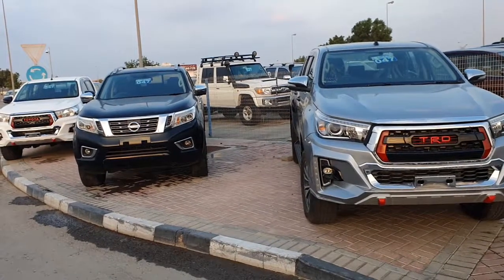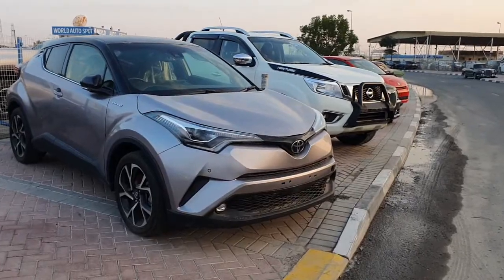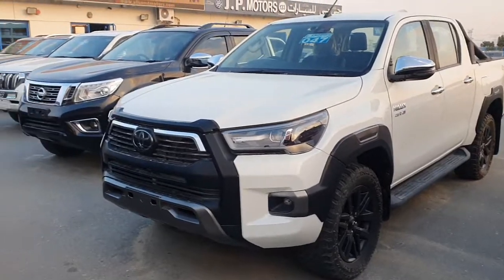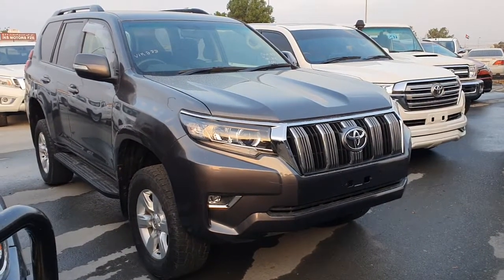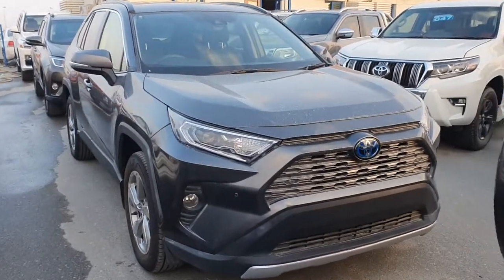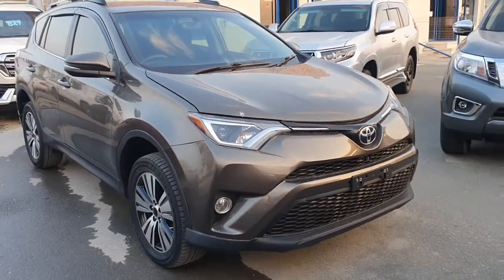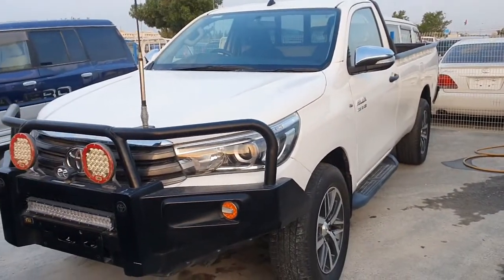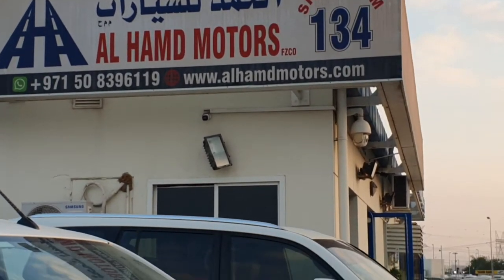Al hamd motors FZCO . Dubai